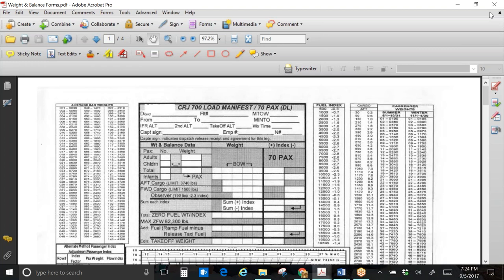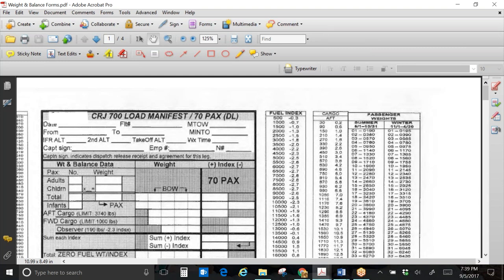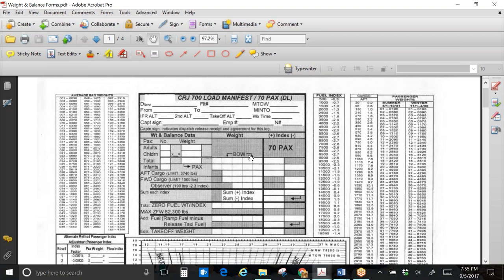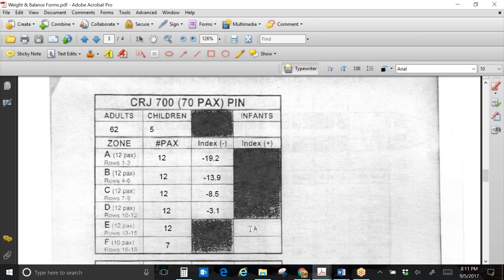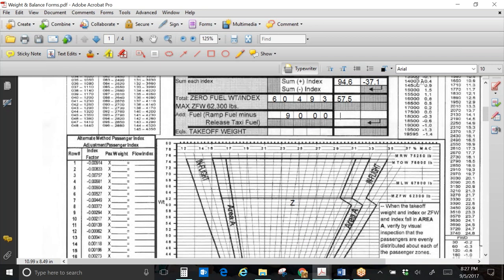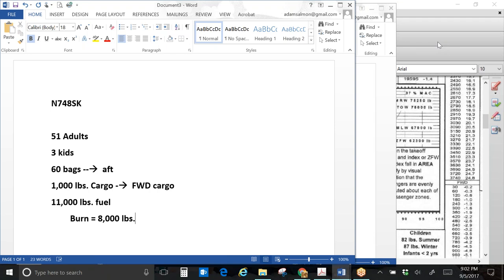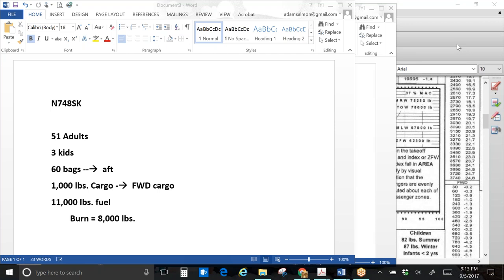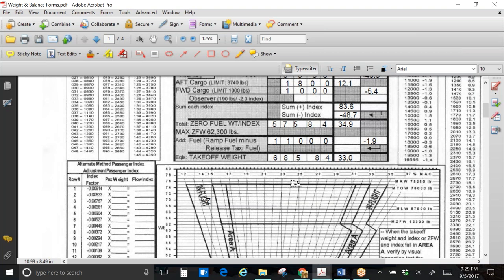Week 4 Day 1 Recording